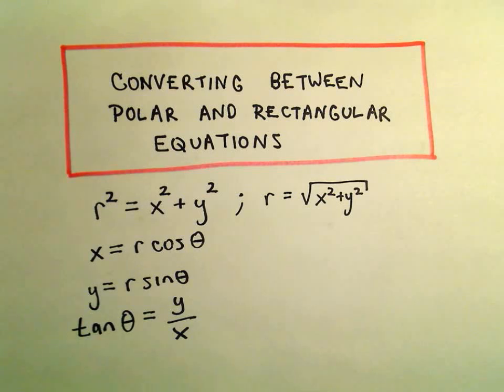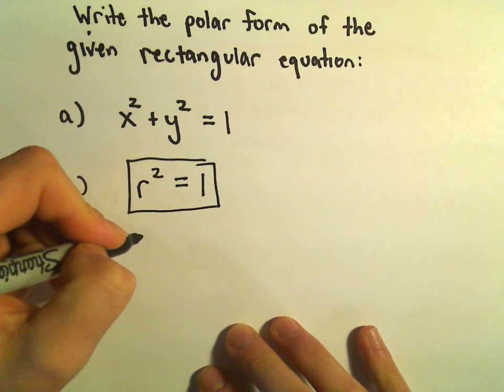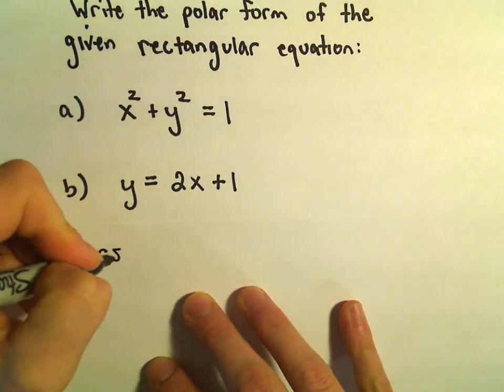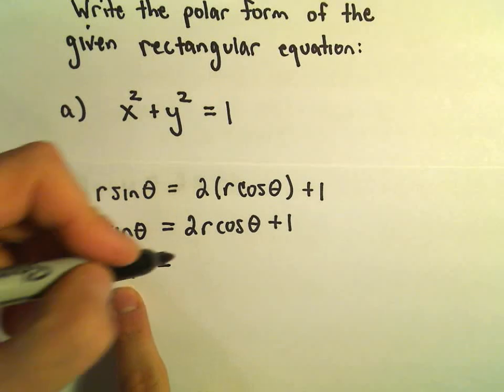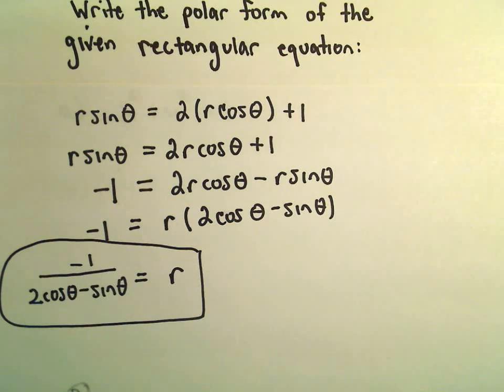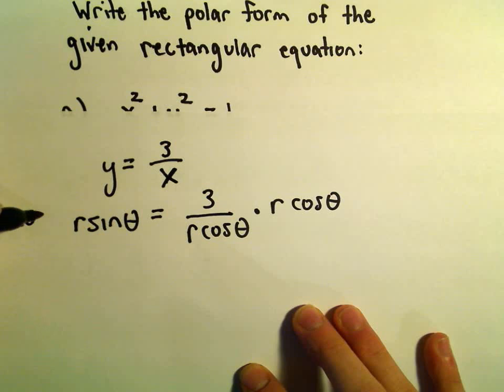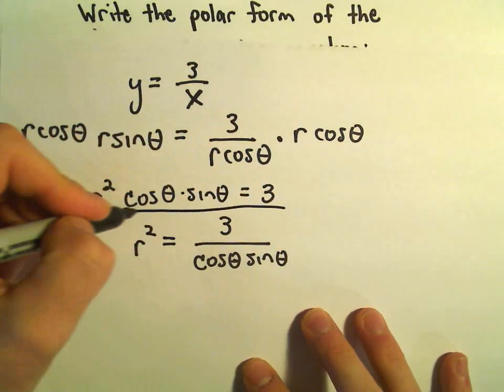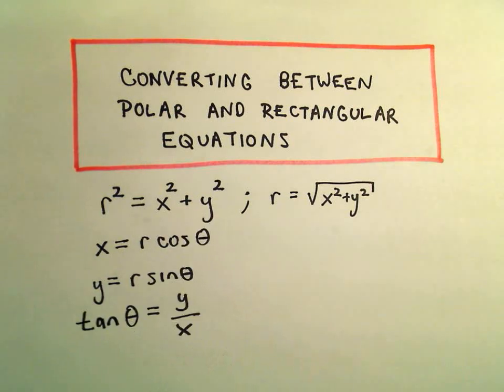Converting Between Polar and Rectangular Equations, Ex 3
You da real mvps!   $1 per month helps!! Converting Between Polar and Rectangular Equations, Ex 3.  In this video, we look at going taking our equations that are in rectangular form and put them in polar form.